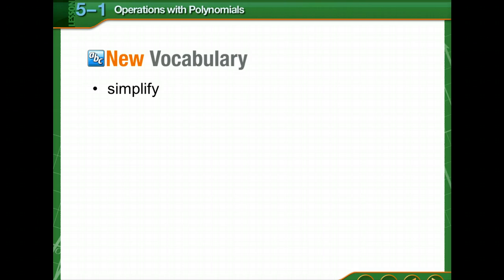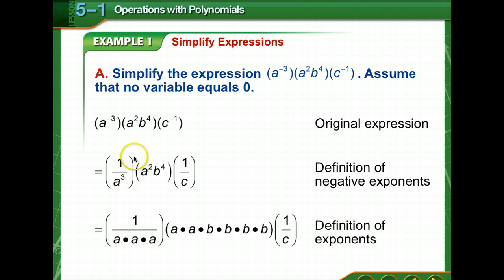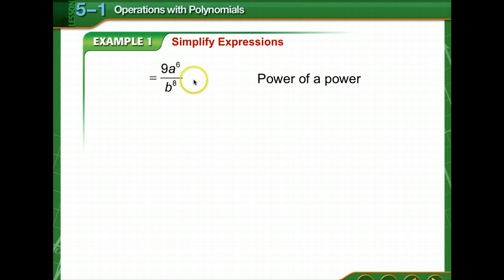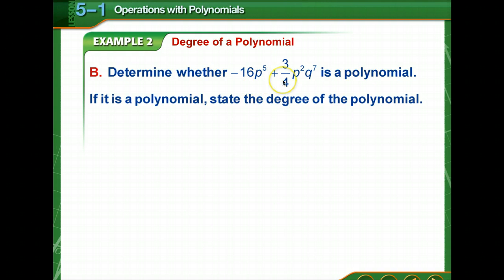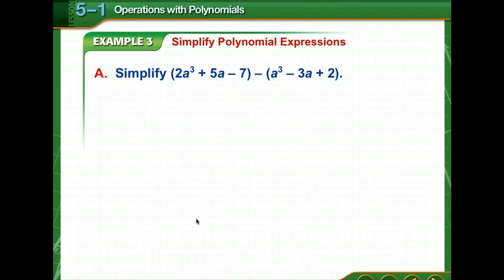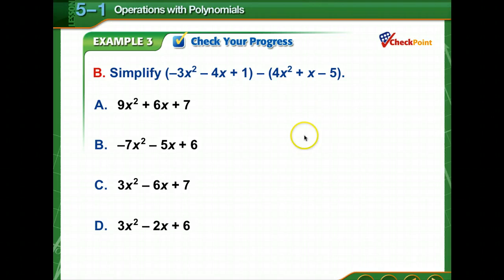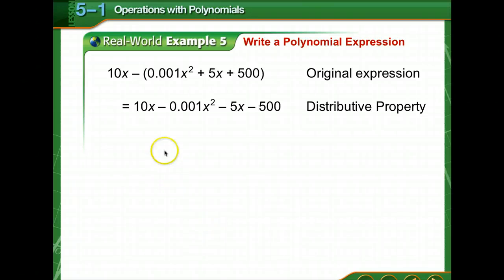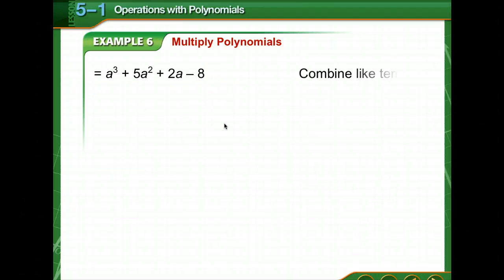Operations with Polynomials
Algebra 2 Lesson 5.1 Operations with Polynomials